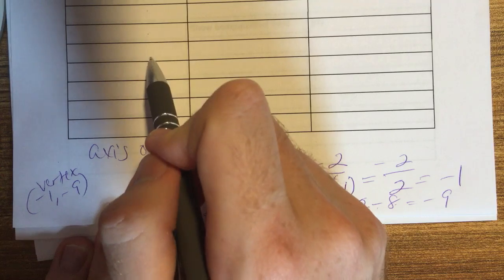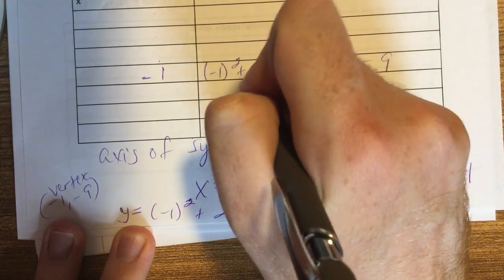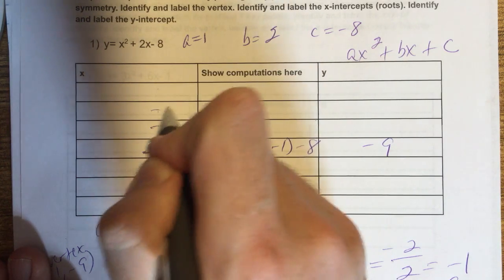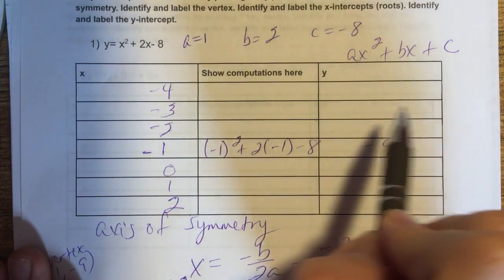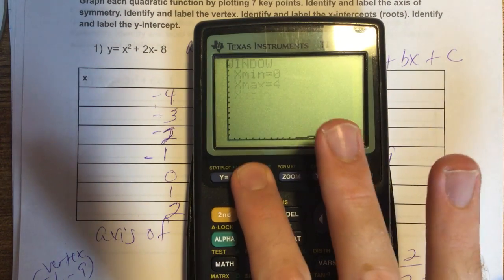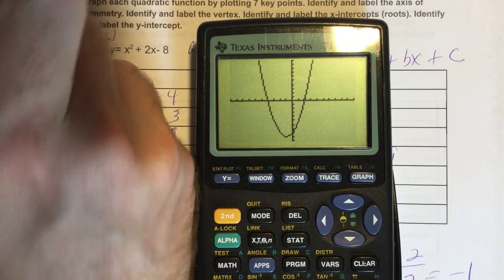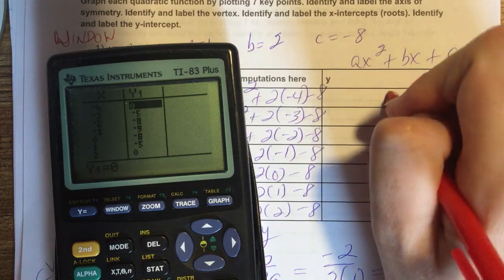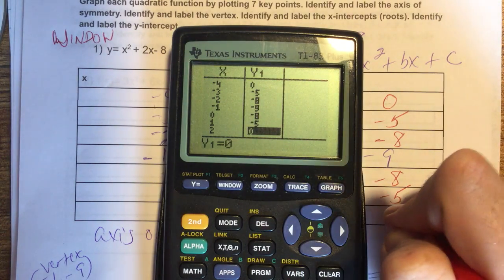Algebra 1 Classwork Solutions May 27, 2020 Part 1